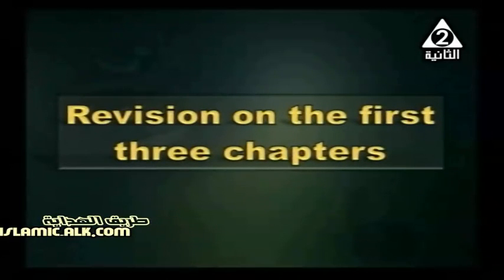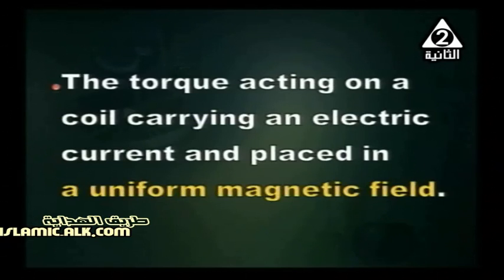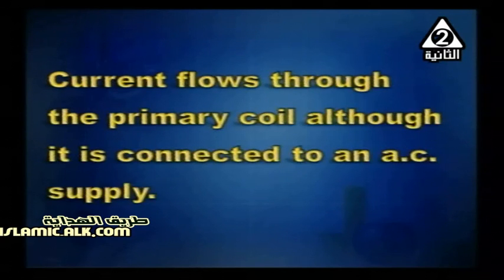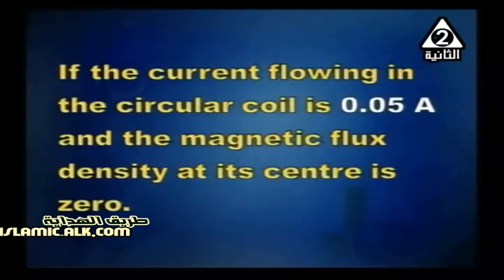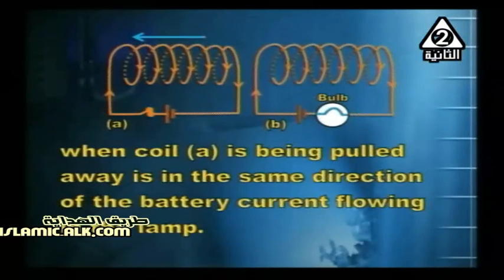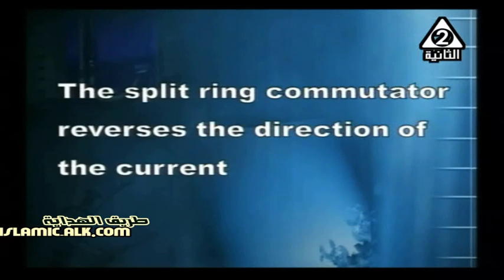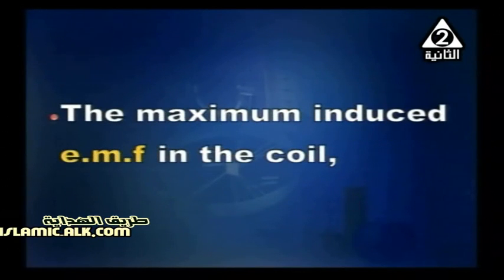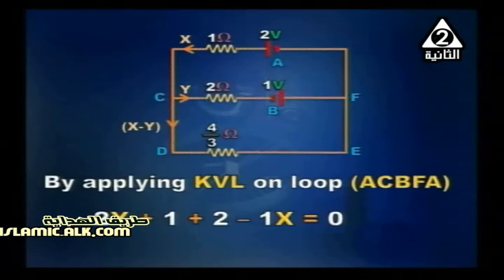فيزياء لغات 3 ثانوي " Revision on the first three chapters" أ- 12-12-2017